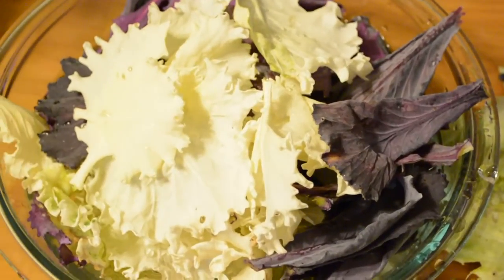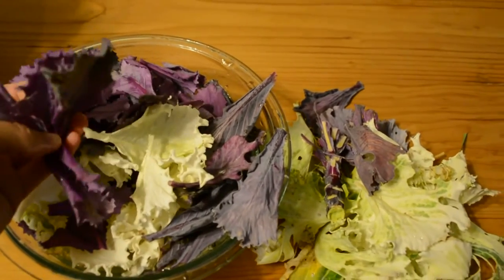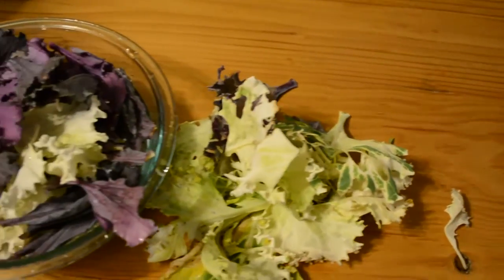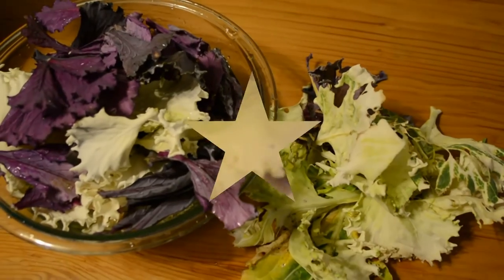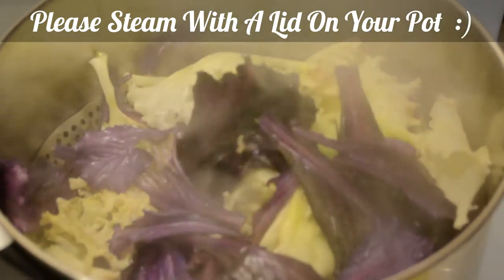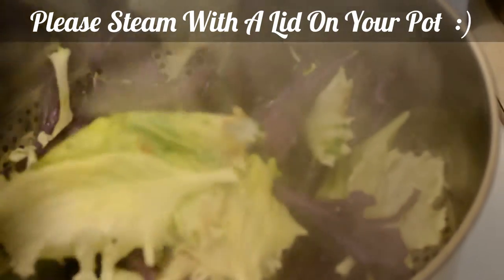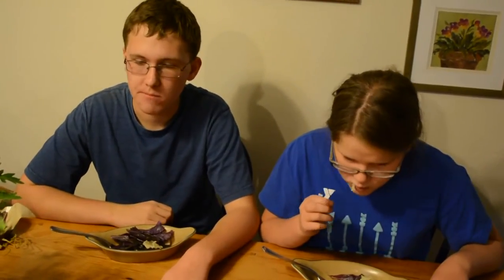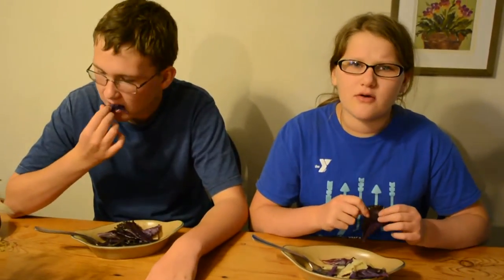Ornamental Kale IS Edible! Decorative Variety IS Beautiful...Also YUMMY!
Video explains how to cut, cook, serve, enjoy Ornamental Kale, Ornamental Cabbage. Comes in Purple, Pink, White...Beautiful in flower beds all summer, then eat it in the fall! Hardy through October in Zone 4. I think delicious, while my kiddos give their honest opinion (yet notice, STILL eating it!) Butter seems to be the suggestion! Gardening 101, Cooking 101.
You are all rays of sunshine lighting our way, we appreciate you! Have a beautiful day!